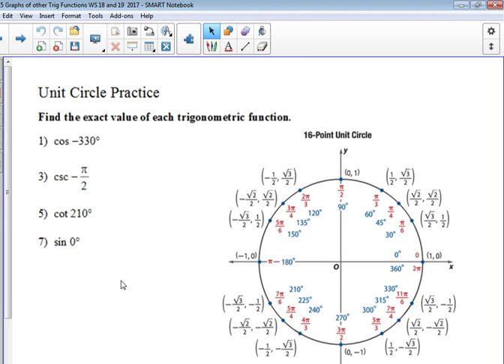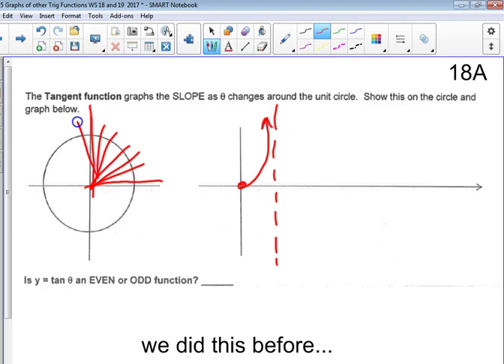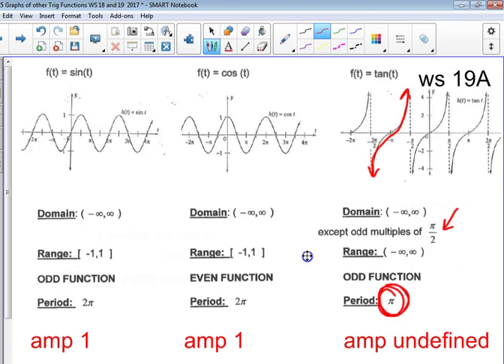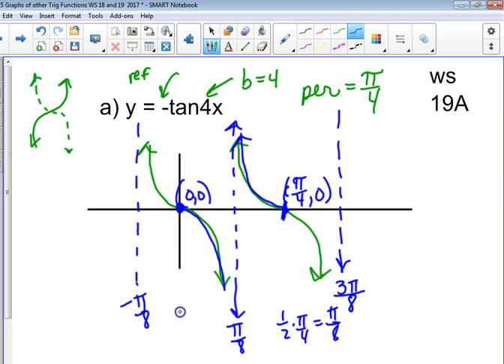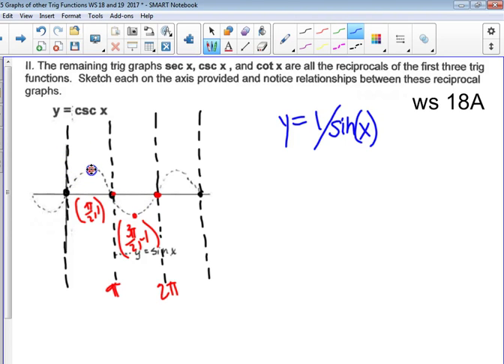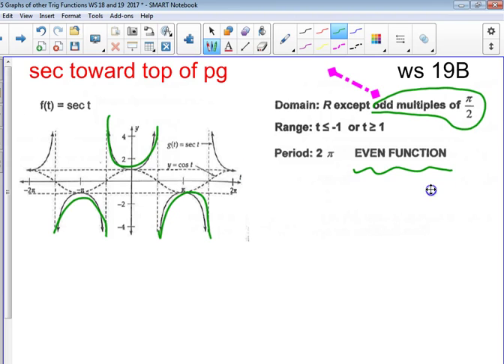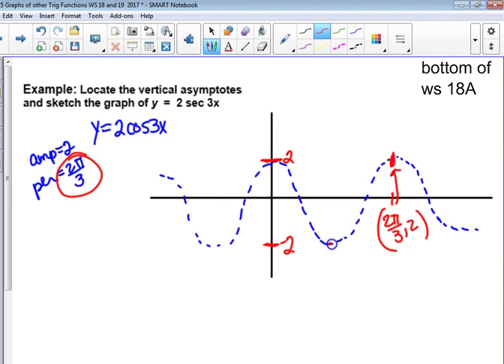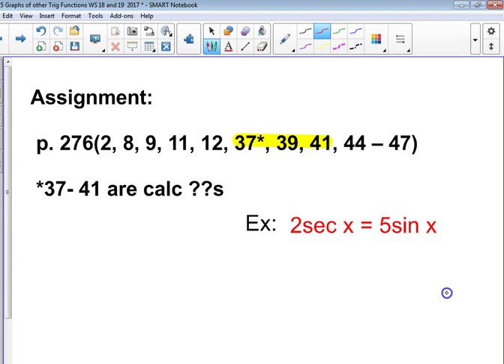Precalc 4.5 Graphing Tan, Sec, Csc, Cot Graphs 1.23.17